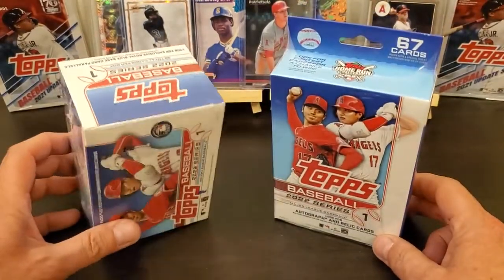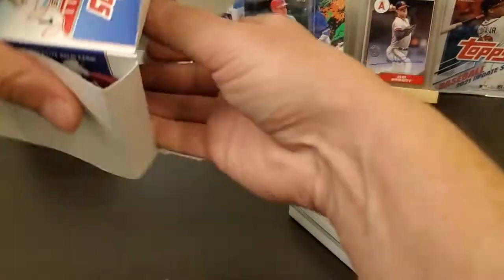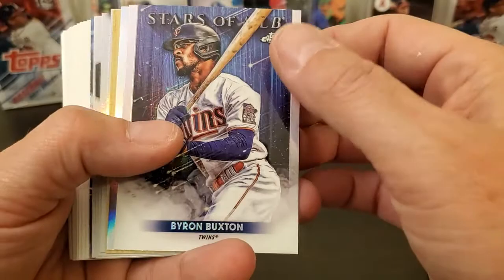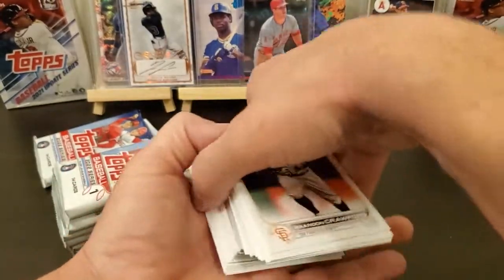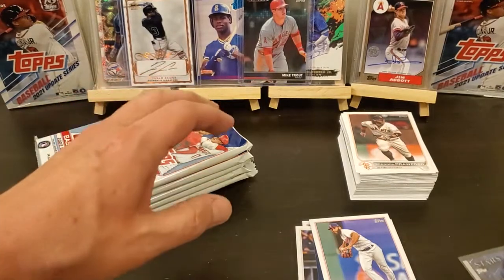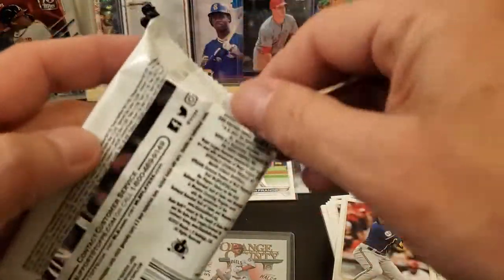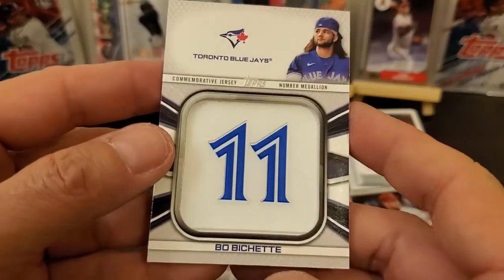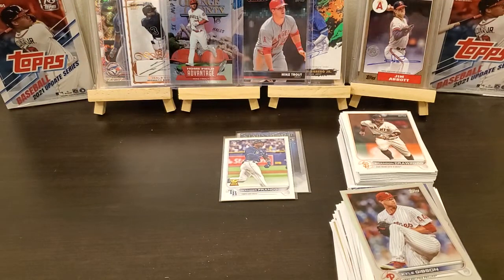2022 Topps Retail Battle! Huge Case Hit!!! SSP!!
Yet another 2022 Topps Retail battle, but this round we hit a huge card!